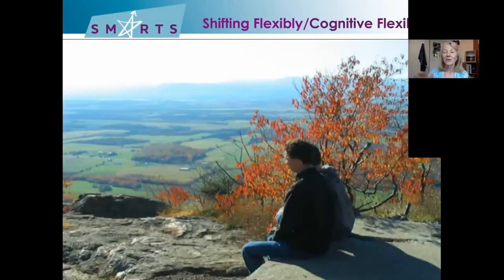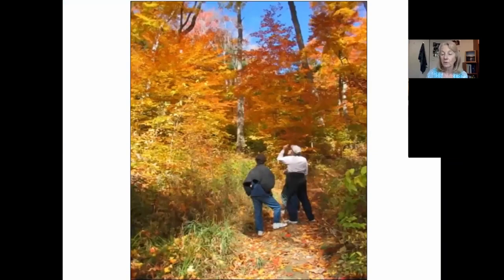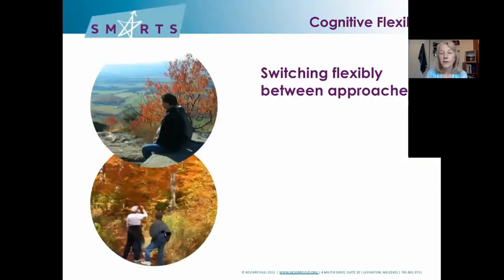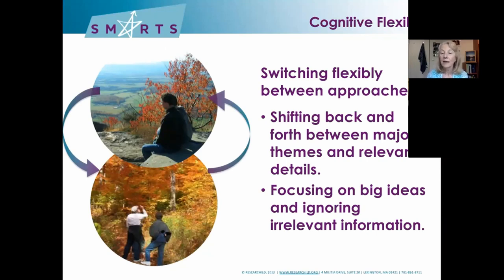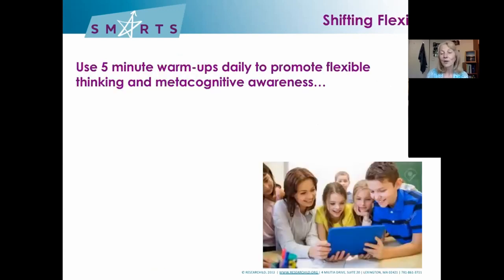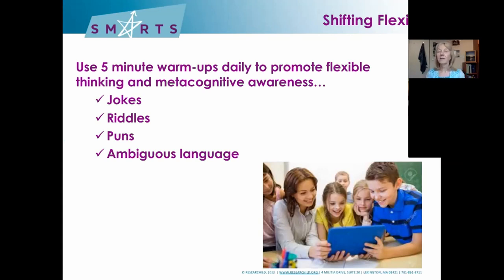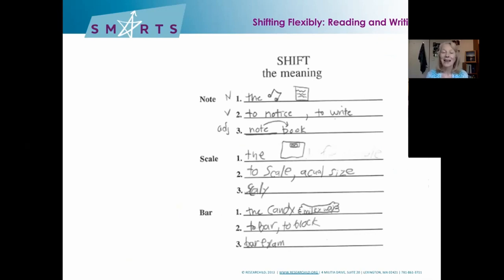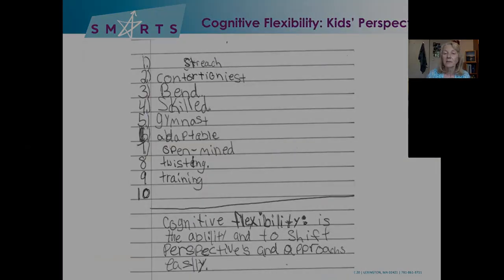SMARTS - Dr. Lynn Meltzer on Cognitive Flexibility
Timestamps:
00:00 - Intro
00:06 - Big Picture and Small Picture
01:06 - What is Cognitive Flexibility?
01:33 - What is it important for?
02:03 - How is it taught?
03:15 - What can it help with?
03:39 - Outro

ResearchILD Twitter: @ResearchILDorg

SMARTS Twitter: @SMARTSOnline

ResearchILD Twitter: @ResearchILDorg